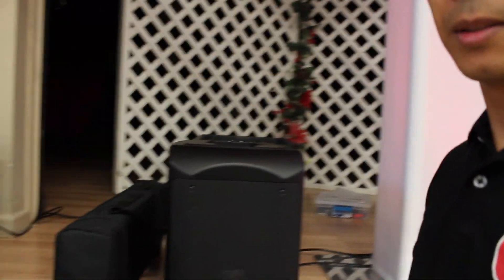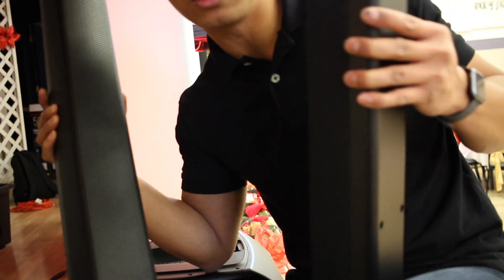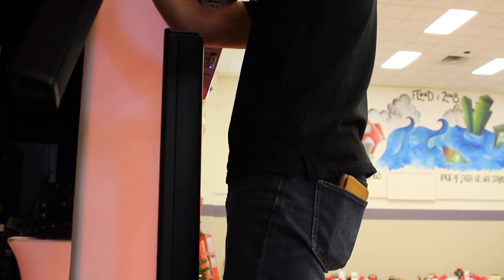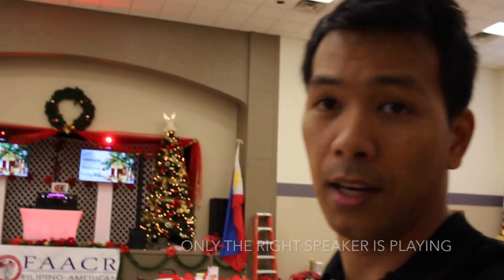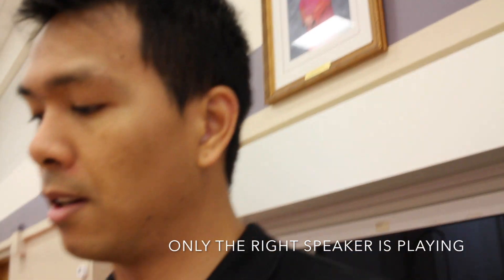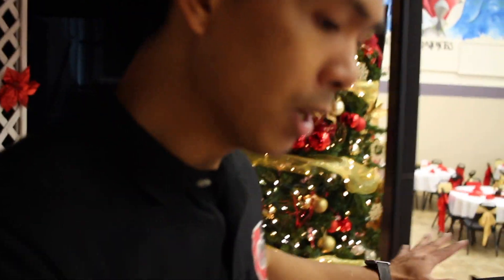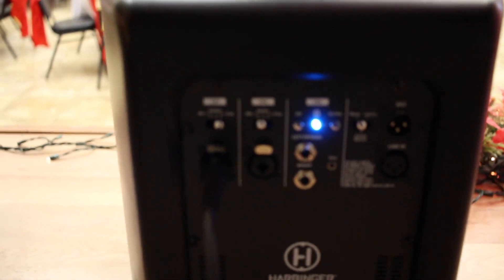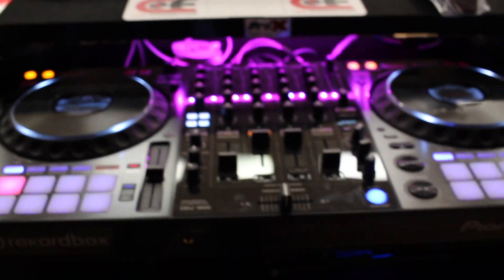Harbinger MLS900 Real world test and review | Guitar Center Brand | Great for wedding DJs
This is a real world test and review of the Guitar Center brand line array speaker, Harbinger MLS900.

I hope this helps you decide if this speaker is right for you or not.